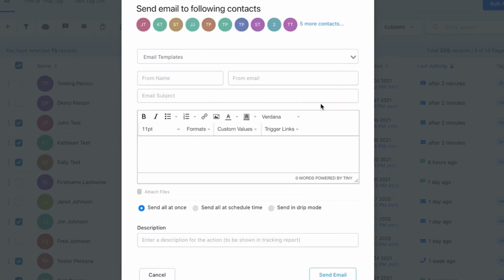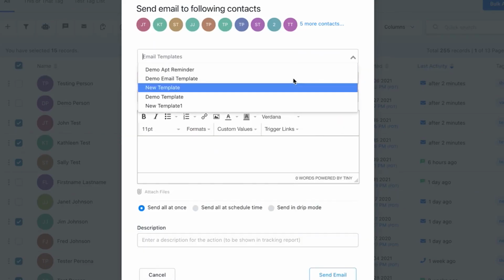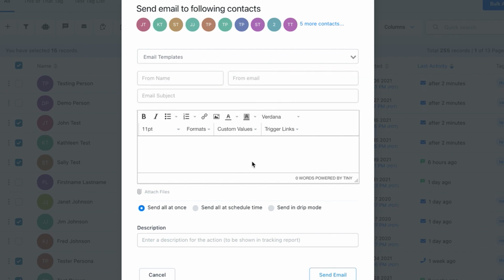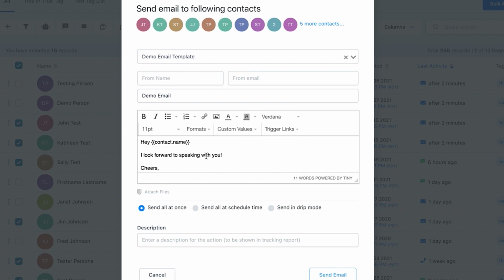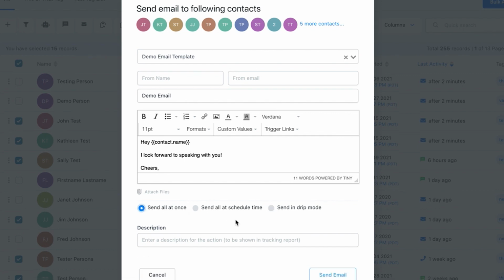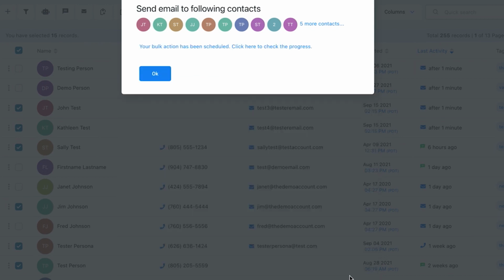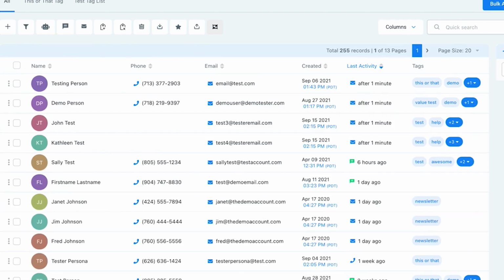How to do Bulk Actions "Email" in Media Shield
◼️ Using the Bulk Actions features in your Contacts/Smart Lists section, you can perform multiple one-off actions to selected or all contacts. Here’s how to send contacts a one-off email using the bulk action feature:

◾️ Step 1: Choose Your Contacts

- Navigate to your contacts.
- Check the box to select contact records.
- You can also check the box at the top to select all on that page, and you can click the hyperlink to select all contacts in your system.

◾️ Step 2: Choose Your Action

- Choose the icon for “Send Email”.
- In the pop-up window that appears, create your email message, or choose a pre-existing template from the dropdown. You can use the formatting buttons to add a trigger link, change the font style, use custom values/merge fields, and attach a file.
- Then choose the scheduling for this action. You can choose “add all at once” to process the action immediately, “add all at scheduled time” to process the action at one time in the future, or “add-in drip mode” to process groups/batches.

NOTE: When scheduling a bulk action in drip mode, the "repeat after" does not repeat the entire process. Instead, it can be viewed as "run every". As shown in the example below, 100 contacts would be processed per every 5 hours. This process would repeat until all selected contacts received the drip communication. (If you had 780 contacts selected, there would be a total of 8 batches – 7 x 100 and 1 x 80).